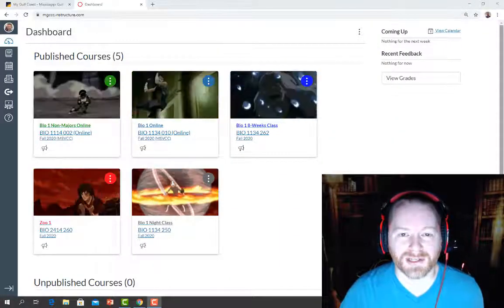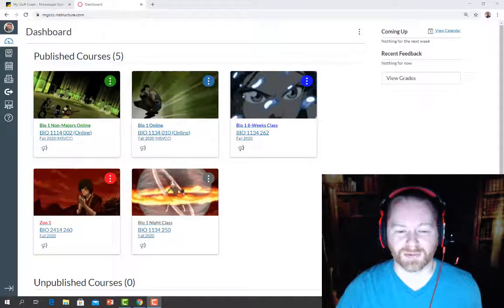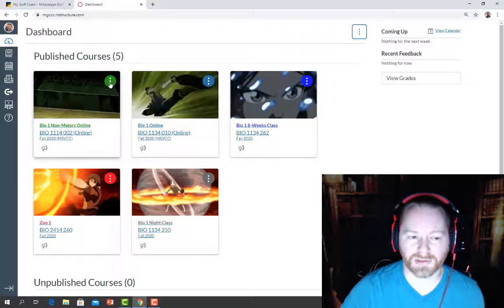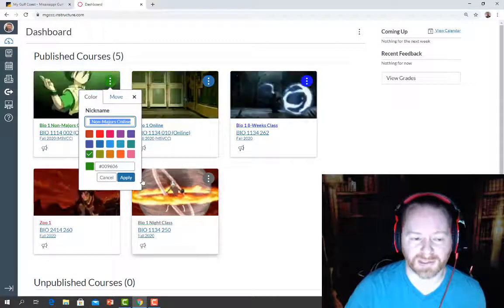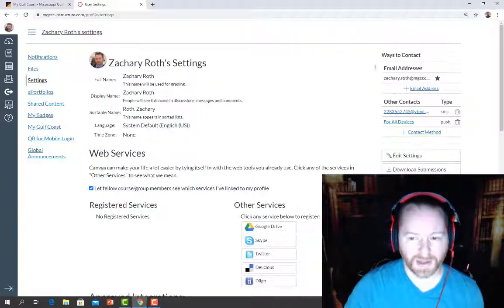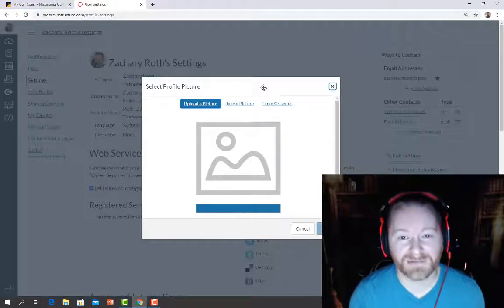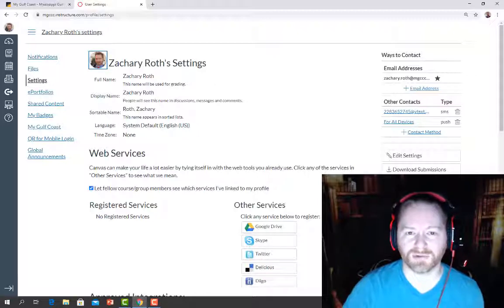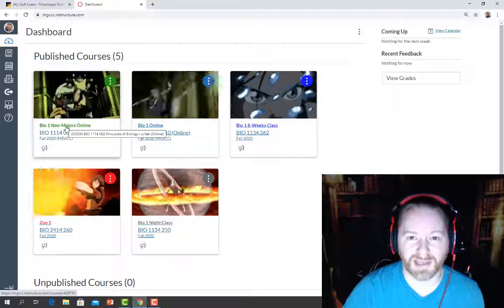How to use Canvas and add a Profile Pic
This video covers some of the basics for setting up info in Canvas including adding a profile pic.